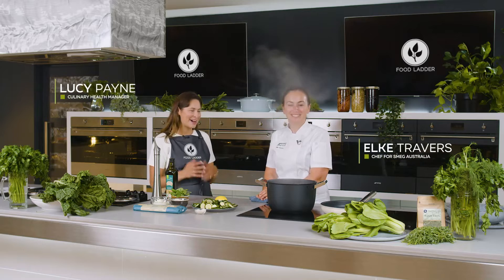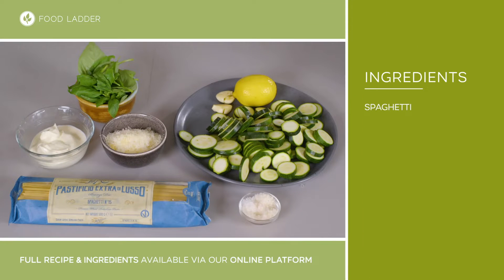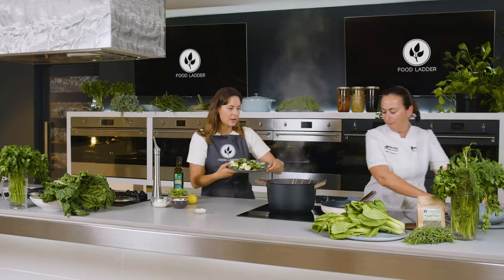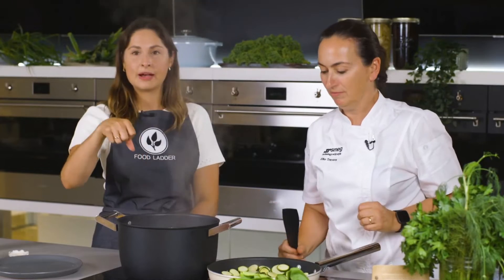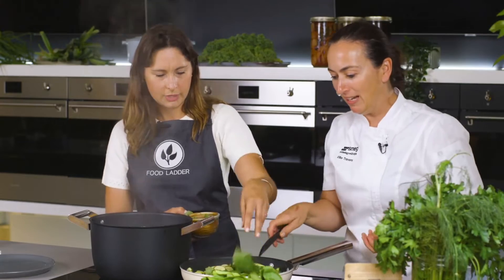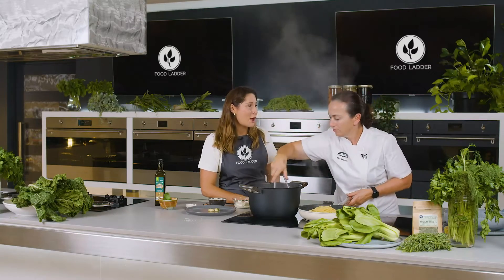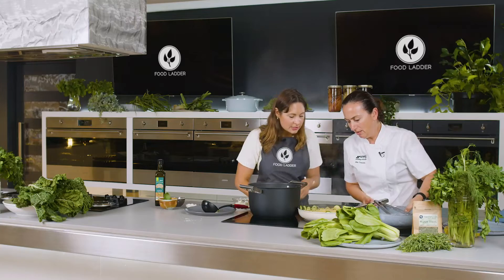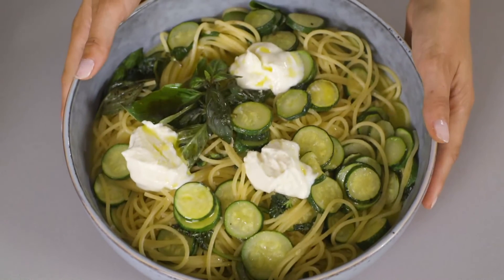Spaghetti with Zucchini, Basil and Ricotta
Find the full recipe on the Food Ladder Platform.